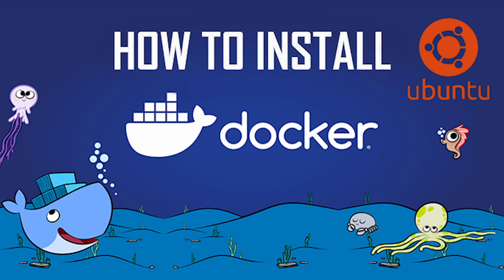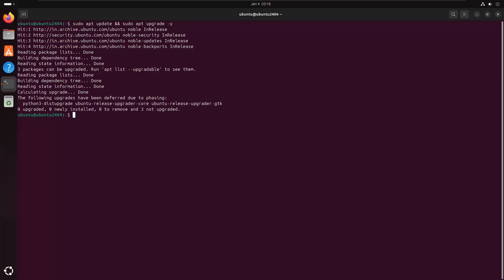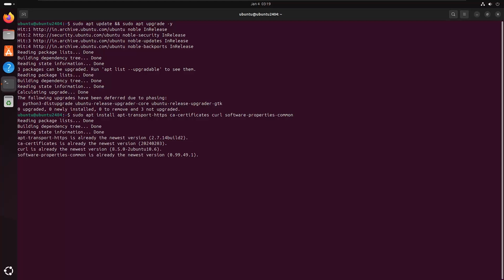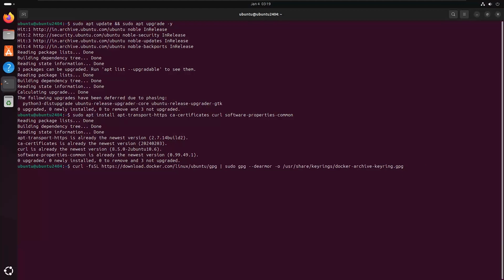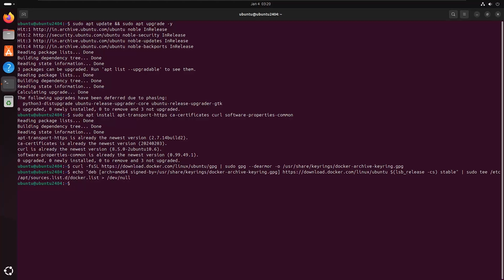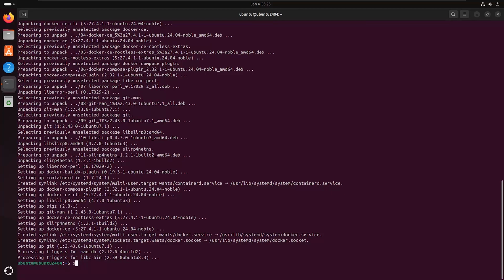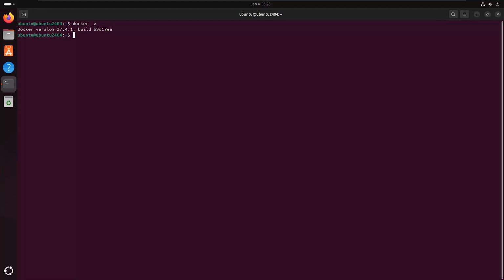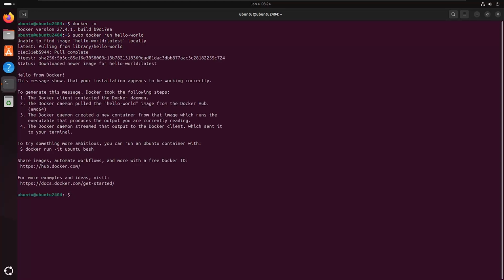How to Install Docker on Ubuntu: Step-by-Step Guide for Beginners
Learn how to install Docker on Ubuntu with this easy-to-follow guide. Follow simple steps to set up Docker on your Ubuntu machine and start using containers for your applications. Ideal for beginners and developers.

echo "deb [arch=amd64 signed-by=/usr/share/keyrings/docker-archive-keyring.gpg] $(lsb_release -cs) stable" | sudo tee /etc/apt/sources.list.d/docker.list

sudo apt install docker-ce